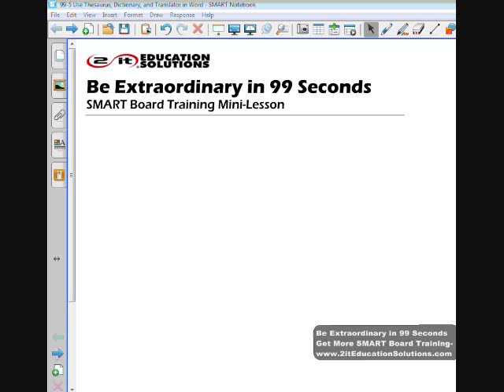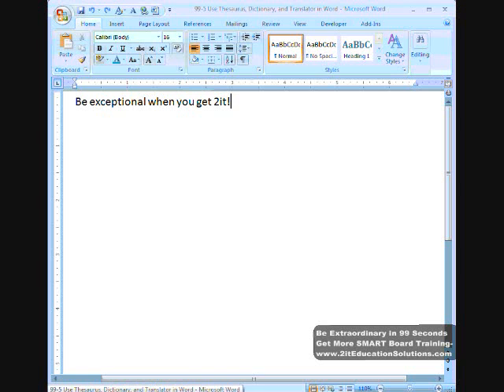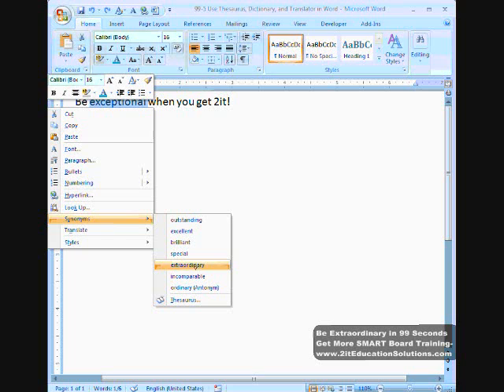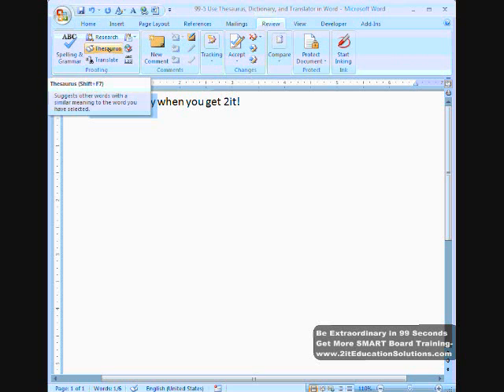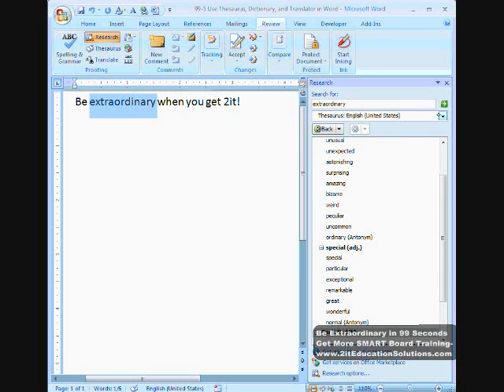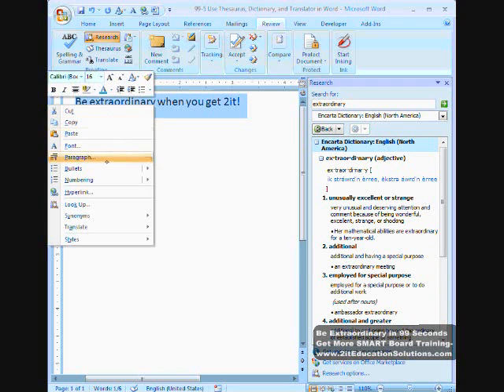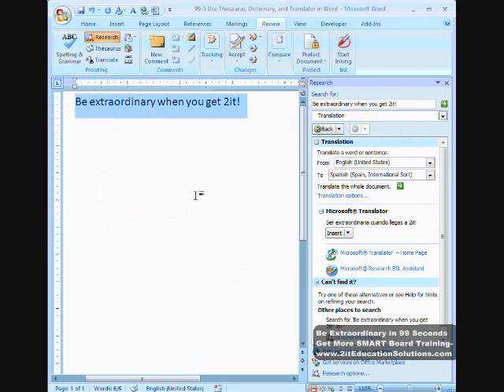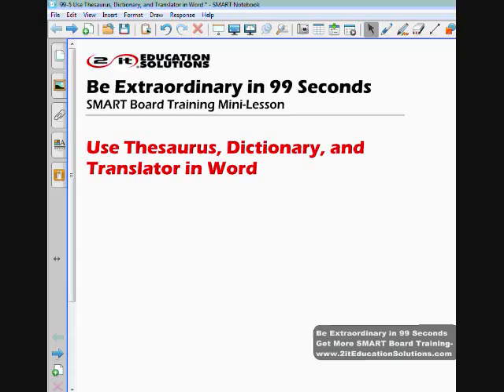99 Second Mini-Lesson #5: Use Thesaurus, Dictionary, & Translator in Word (2it SMART Board Training)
Find the precise word youre looking for in Microsoft Word with the Thesaurus and Dictionary tools and change it instantly. Also translate words, phrases, and even whole documents into many different languages with a few simple clicks without ever having to leave Word.